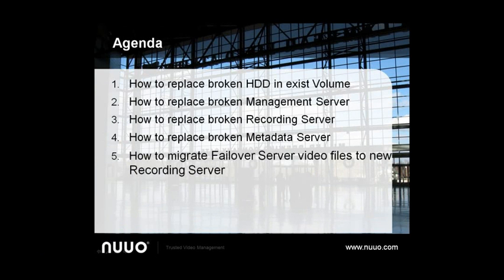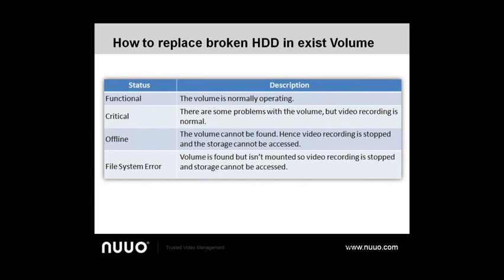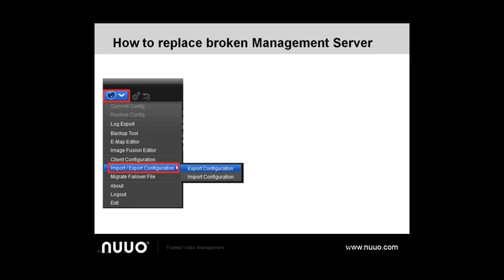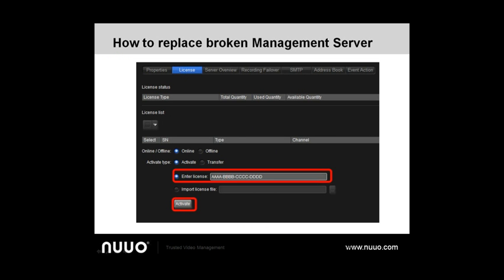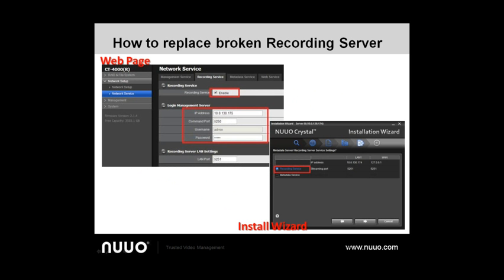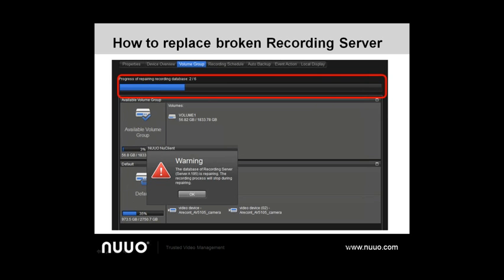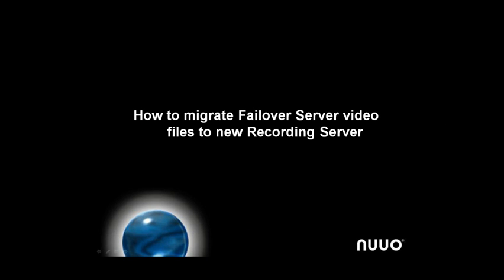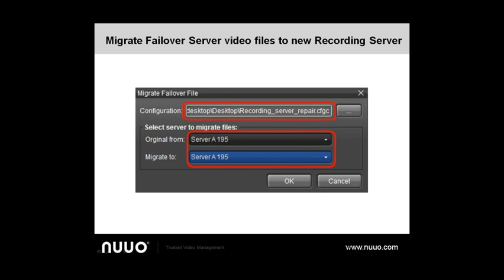2014 11 13 Webinar Crystal™ replace and recovery SOP